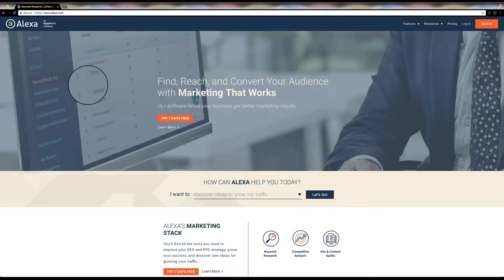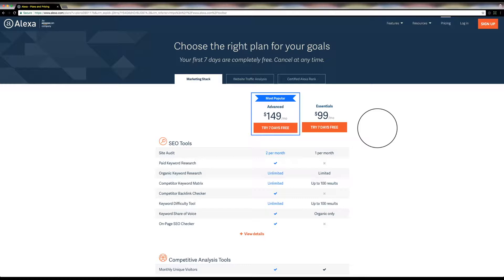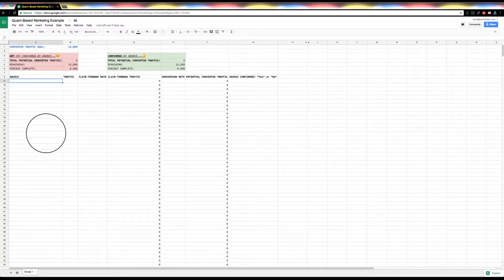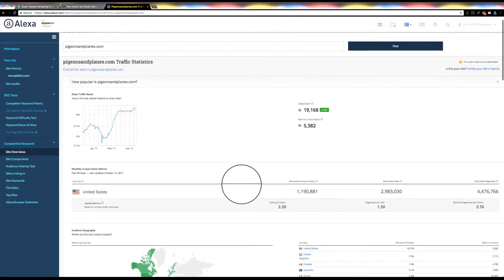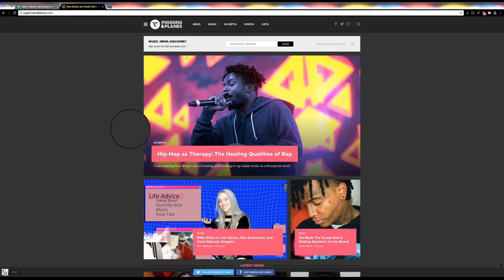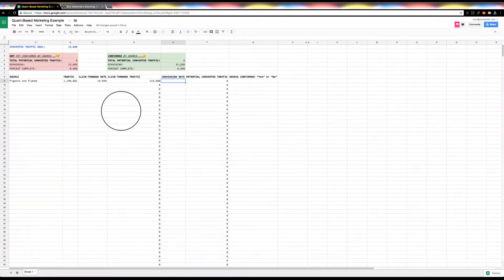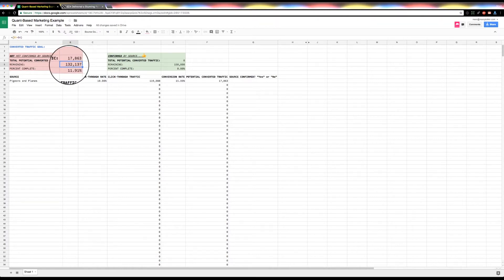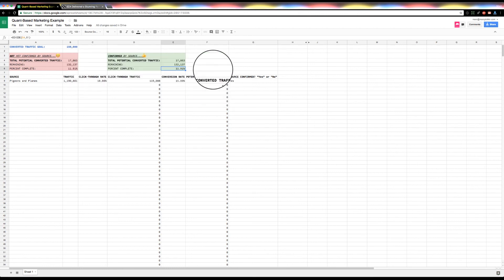Quant-Based Marketing Example (example shows Alexa, but I recommend SimilarWeb now)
How to guarantee traffic before you launch something!